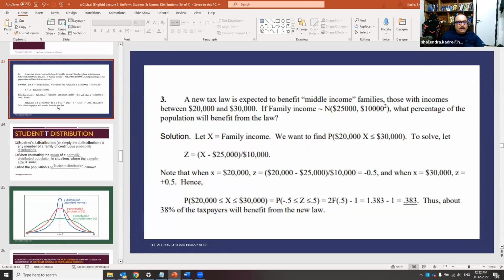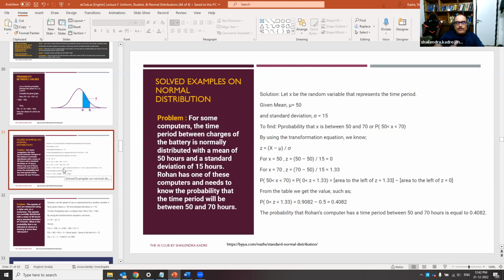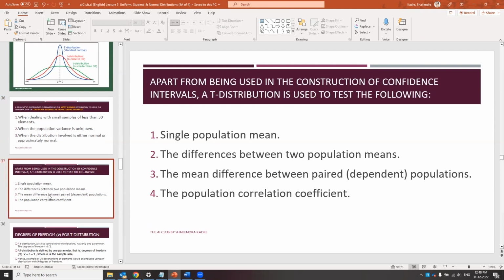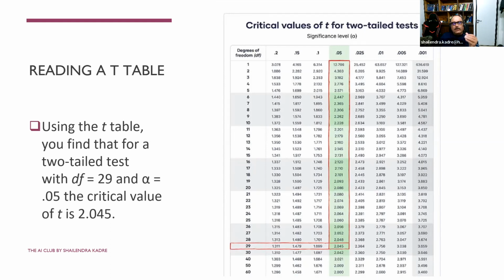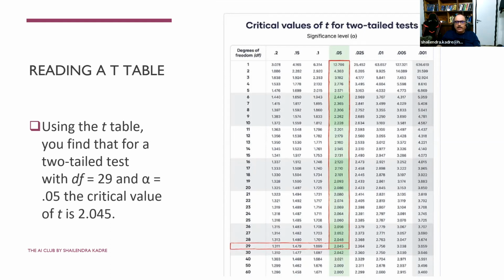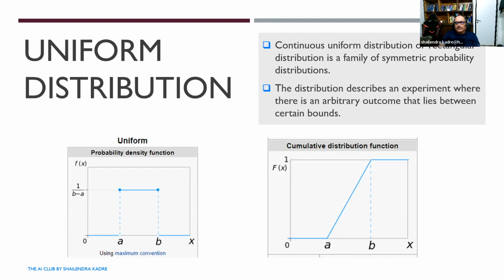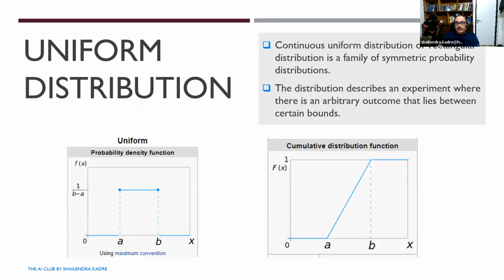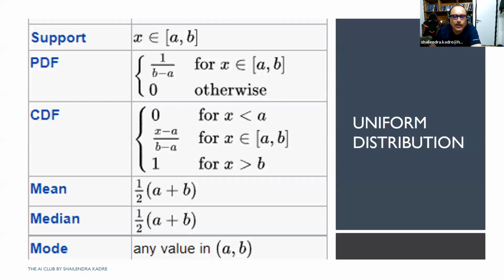English] aiClub.ai - Lecture 10 - Student T & Uniform Distributions With Shailendra Kadre